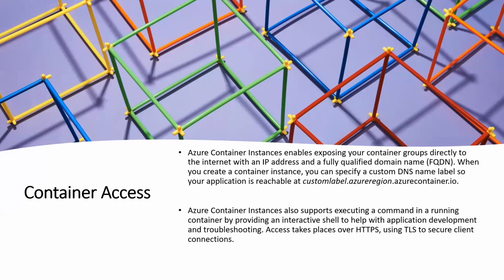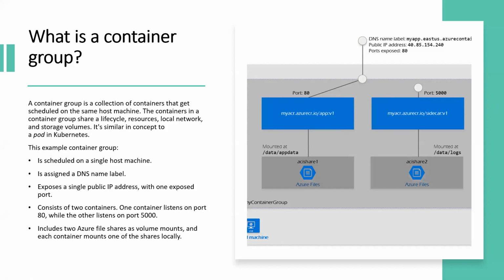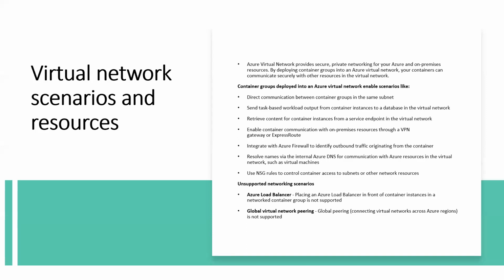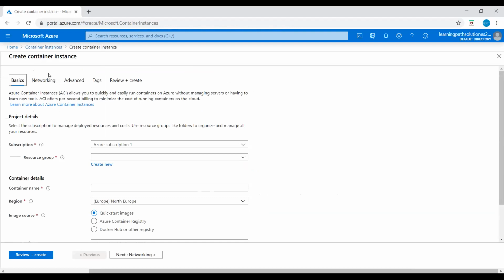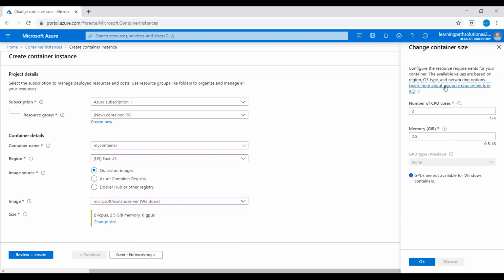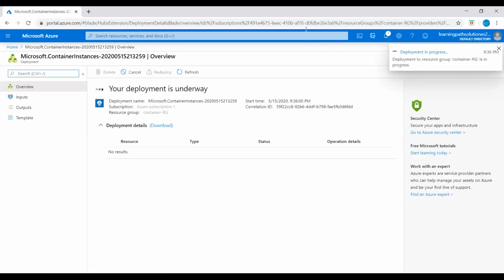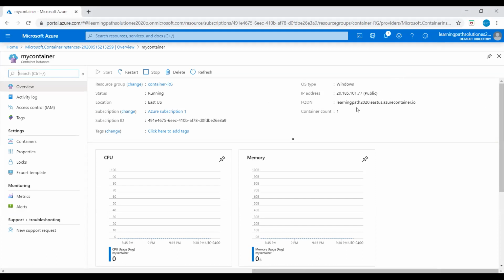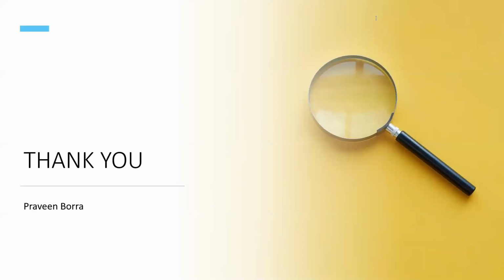Azure Container Instances Tutorial | Serverless container | How to use Azure Container Instance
Azure Container Instances - How to deploy a container instance using azure portal - Azure developer - Docker containers